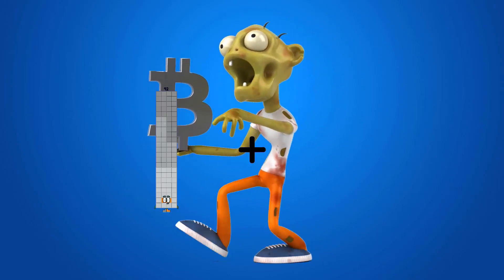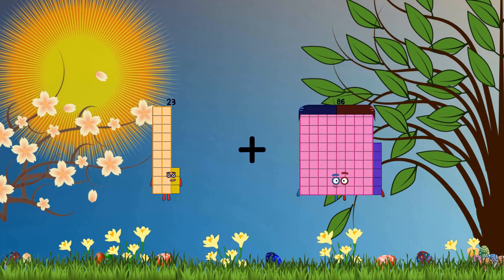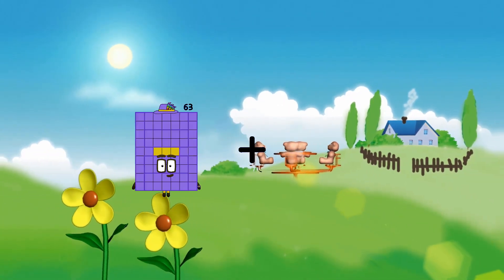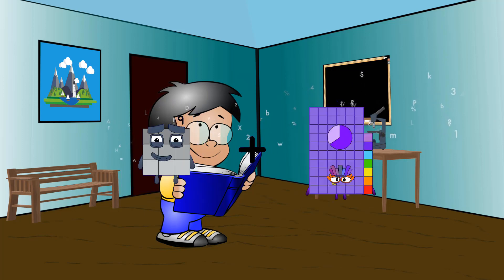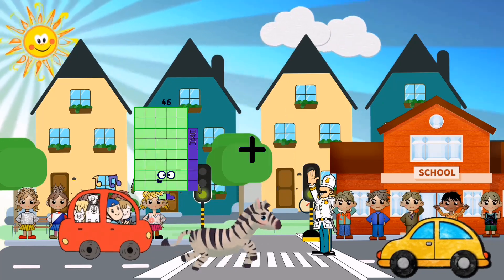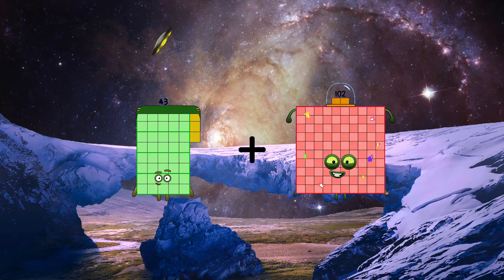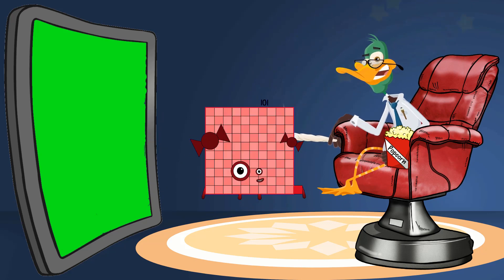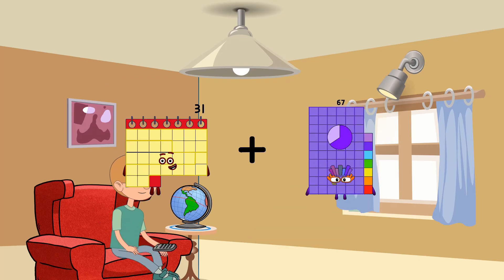Numberblocks Math: Meet the Math Facts - Addition & Subtraction - Learn to count 123 | LEVEL 1 | #4